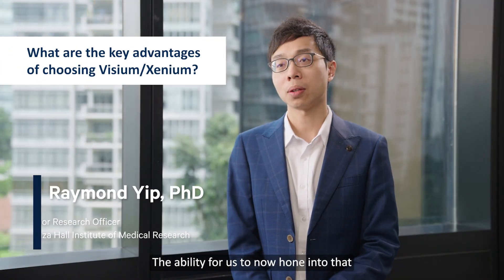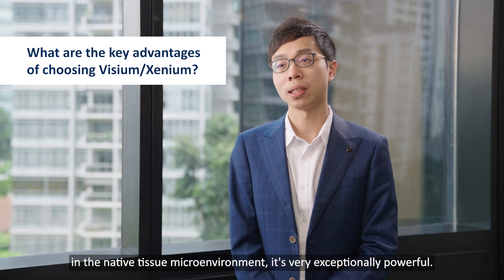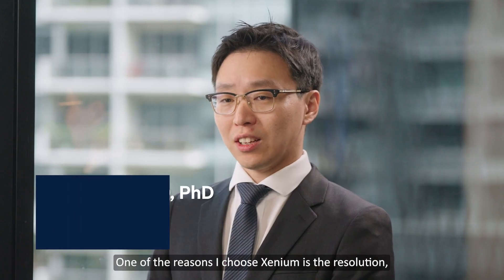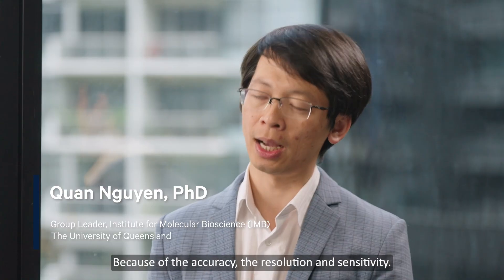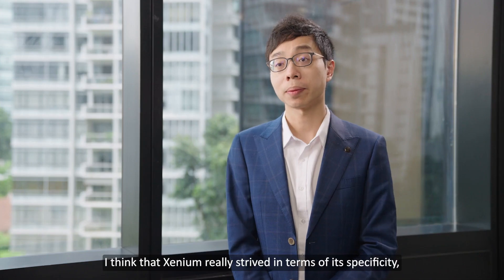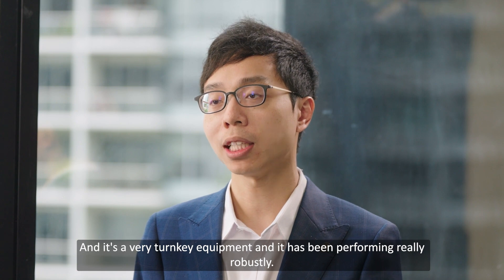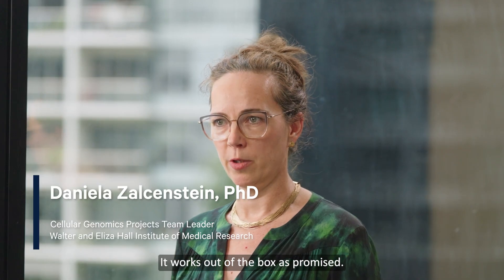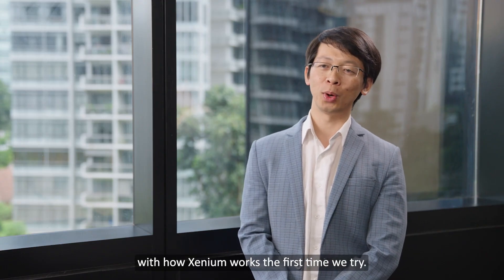Experience the power of spatial transcriptomics from 10x Genomics Part 2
Spatially resolved biology, including whole transcriptomic and targeted in situ methods, allows scientists to build a more complete view of cellular function in a morphological context, representing a paradigm shift in the study of biological systems. Visium from 10x Genomics is an NGS-based spatial discovery platform that allows whole transcriptome profiling of tissues. The Xenium In Situ platform is an imaging-based solution that provides precise localization of thousands of RNA targets with subcellular resolution, offering true single cell spatial analysis.

Join us as we delve into the transformative world of spatial and in situ omics technologies, featuring insights from leading experts in cancer research and genomics. And discover how our cutting-edge Visium Spatial and Xenium In Situ platforms are revolutionizing our understanding of cancer biology and enhancing our ability to predict patient responses to therapies.